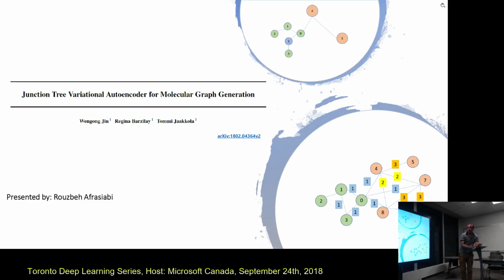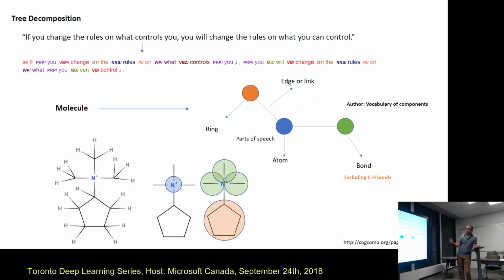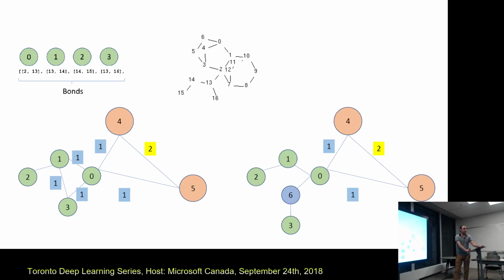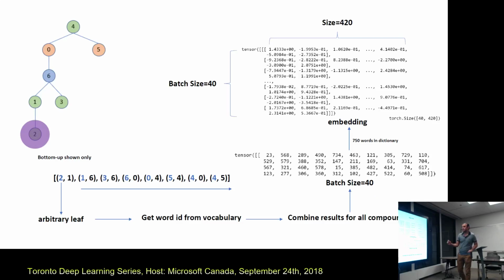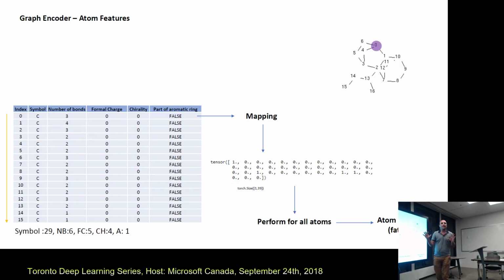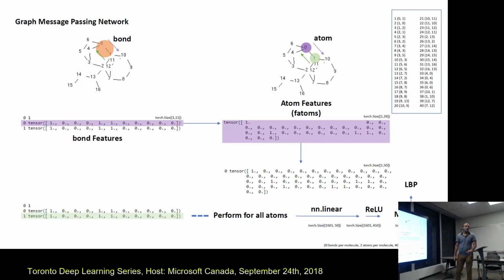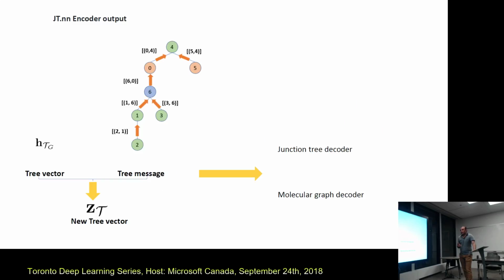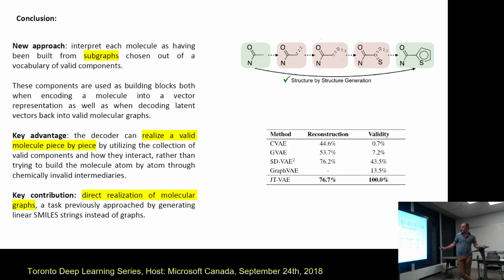Junction Tree Variational Autoencoder for Molecular Graph Generation | TDLS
Toronto Deep Learning Series, 24 September 2018

Host: Microsoft Canada
Date: Sep 24th, 2018

Junction Tree Variational Autoencoder for Molecular Graph Generation

We seek to automate the design of molecules based on specific chemical properties. In computational terms, this task involves continuous embedding and generation of molecular graphs. Our primary contribution is the direct realization of molecular graphs, a task previously approached by generating linear SMILES strings instead of graphs. Our junction tree variational autoencoder generates molecular graphs in two phases, by first generating a tree-structured scaffold over chemical substructures, and then combining them into a molecule with a graph message passing network. This approach allows us to incrementally expand molecules while maintaining chemical validity at every step. We evaluate our model on multiple tasks ranging from molecular generation to optimization. Across these tasks, our model outperforms previous state-of-the-art baselines by a significant margin.